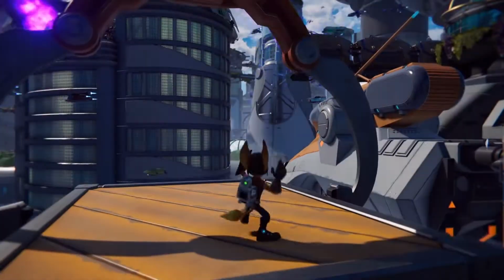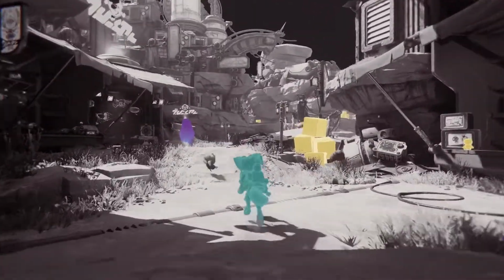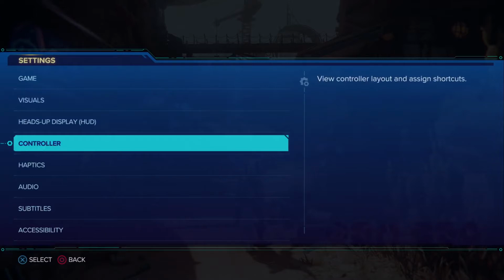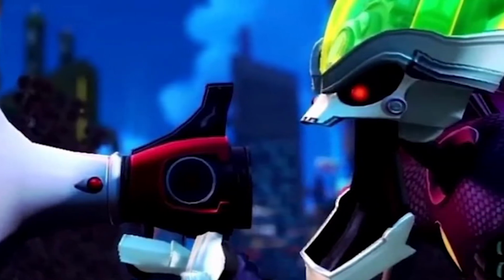Optimizations & Planet Population | Ratchet & Clank Rift Apart – State of Play Analysis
Tonight we go over the State of Play trailer for Rift Apart, specifically, we discuss how Insomniac Games have created fast load time optimizations, large planets with lots of life, and their wide variety of settings